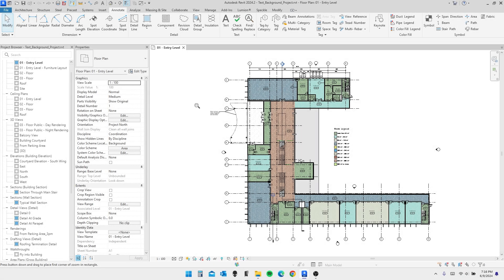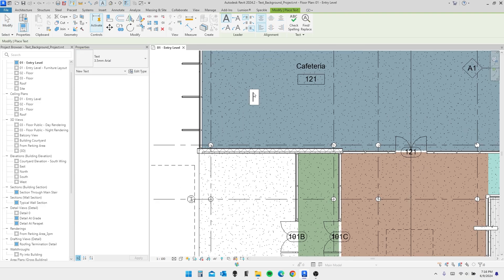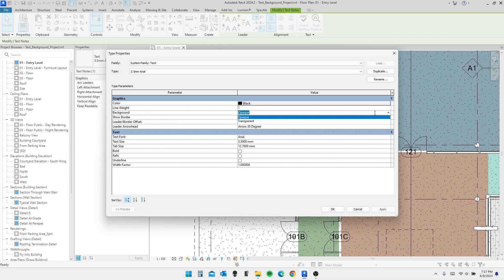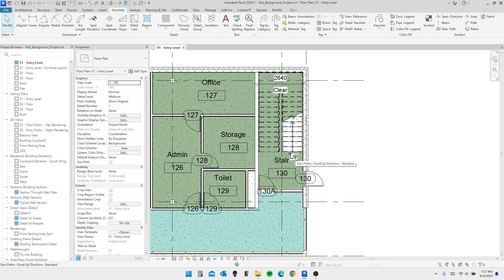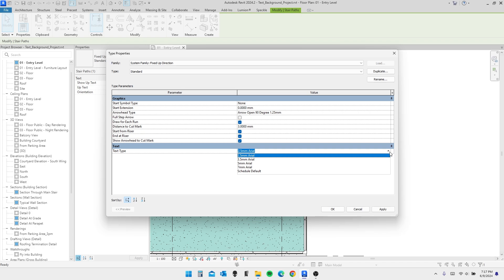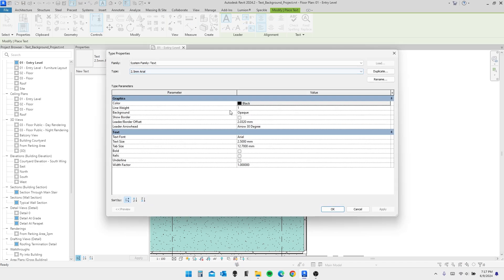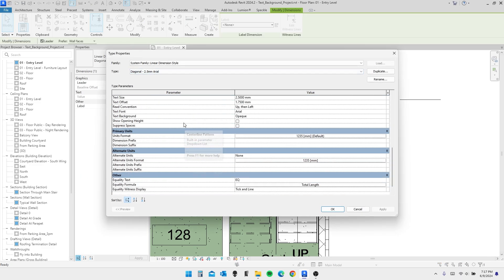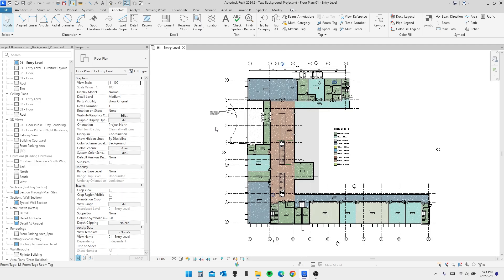How to Remove the Background from Revit Text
In this Revit tutorial, I show you how to quickly change or remove the text background in Revit. Typically, people search this video up because they simply want to change the text background from opaque to transparent, and in this video, I will show you three ways to do just that and remove the background from Revit text!

Chapters:
0:00 Intro
0:14 Generic Text
0:46 Staircase Text
1:21 Dimension Text
1:41 Outro